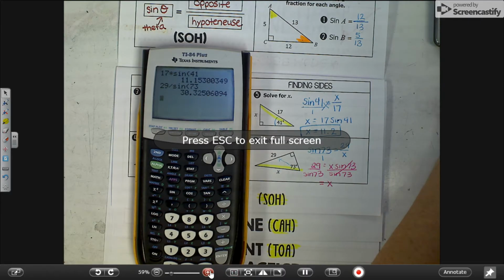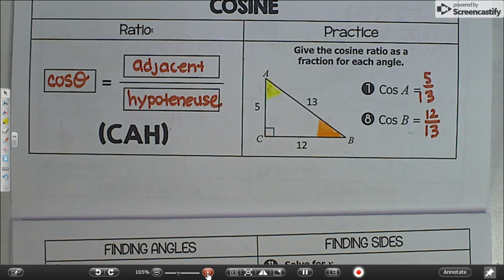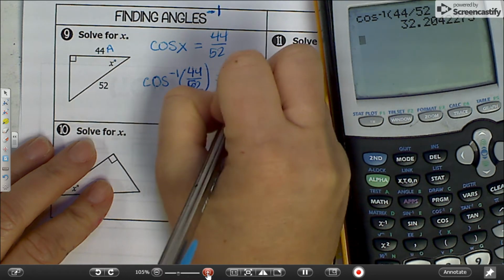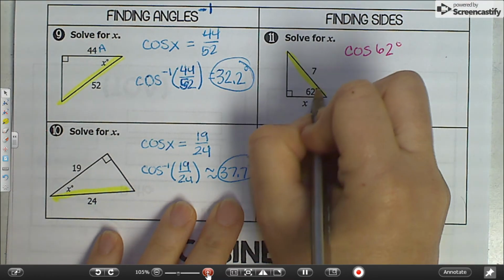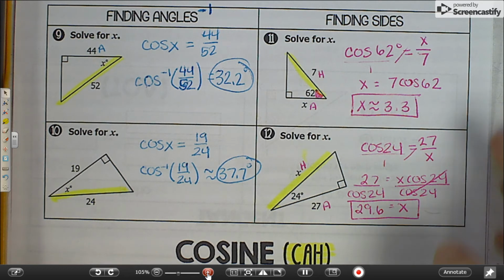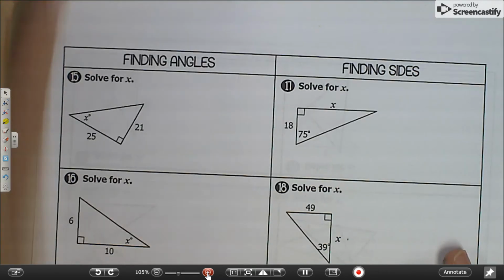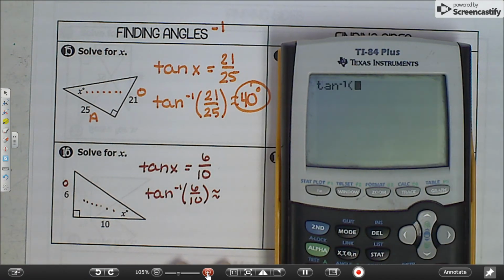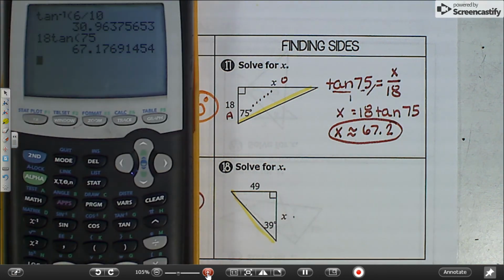Right Triangle Trig 2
Math Laine
Geometry
Right Triangles
Trigonometry 2